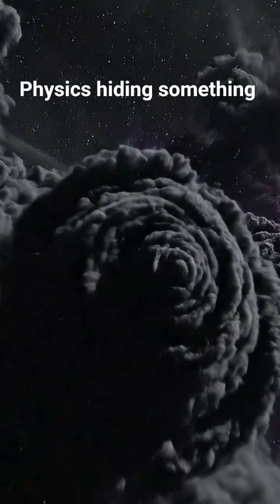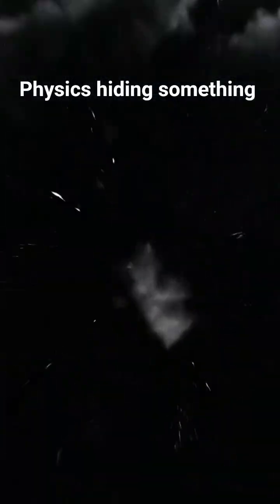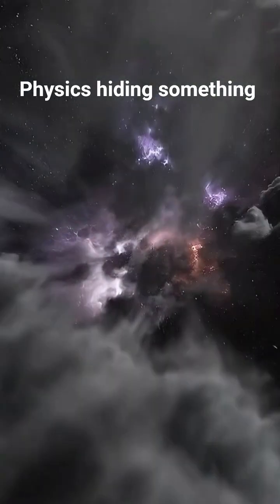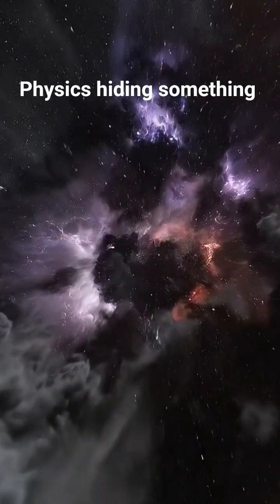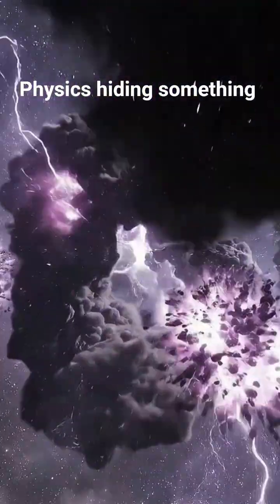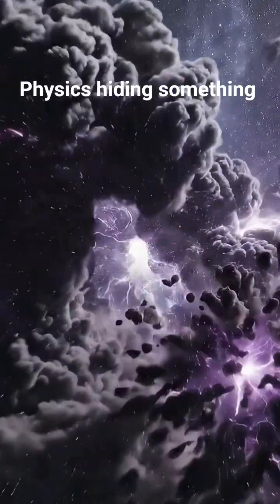What Physics Doesn’t Want You to Know...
What if the laws of physics — the very foundation of our universe — are hiding something from us? 🌌 From quantum particles that can rewrite the past, to dark matter that silently bends the fabric of space and time, this short cinematic film explores the secrets that challenge everything we know about reality.

Filmed and written for a global audience, this story blends science, mystery, and suspense — pushing the boundaries between what’s real and what’s beyond understanding. Are we truly seeing the universe… or only what it allows us to see?

🎬 Watch till the end — the last revelation might change your perception of existence itself.